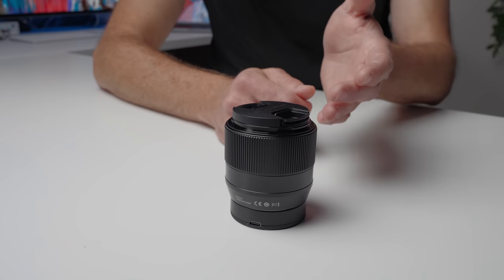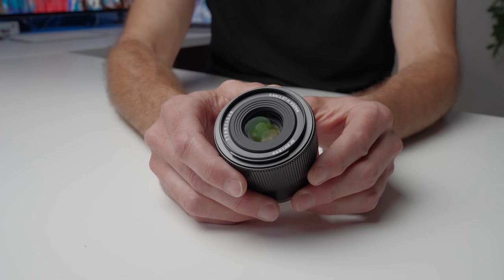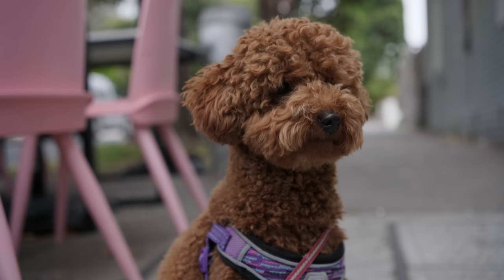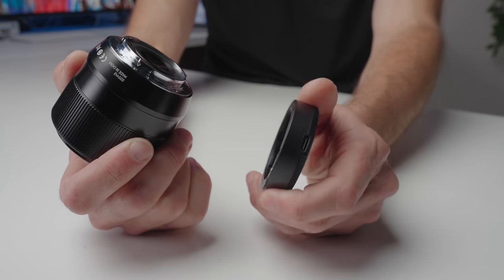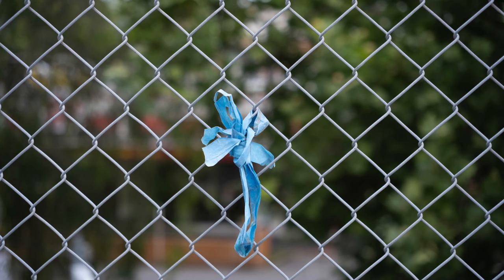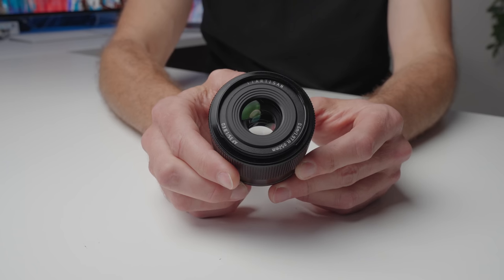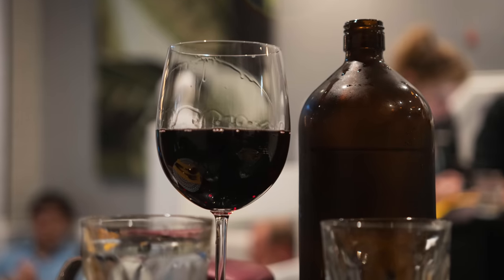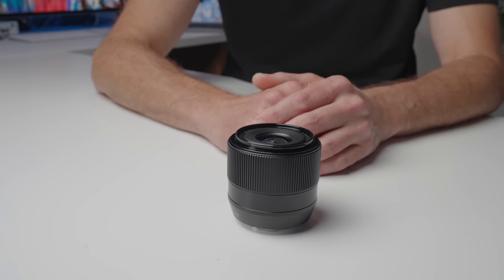The Budget APS-C Lens We've All Been Waiting For...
(Will be available on Sony, Fuji, and Nikon Soon)

[VIDEO GEAR]
A Camera
A Lens
B Camera (Table Top)
B Lens
C Camera (Wide View)
C Lens
On Camera monitor
My off camera monitor

[AUDIO GEAR]
Microphone (in shot)
Boom Microphone (out of shot)
Cheaper alternative to boom mic (sounds just as good)
XLR Audio Recorder
USB Audio Interface
Wireless Microphone (out of studio)
Podcast/Voice Over Mic
In Shot Mic Arm
Editing Headphones
Editing Speakers (super cheap but awesome) or

[LIGHTING]
Main Light (Key Light)
Main Softbox
Light Stand (for Key/Main light)
Hair Light
Background Light

Monitor
Computer
Keyboard
Touchpad